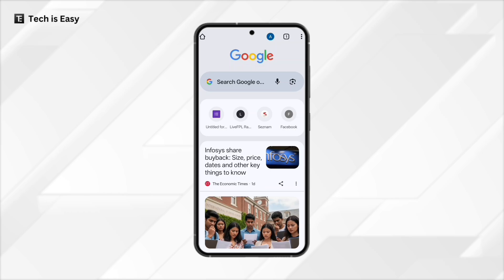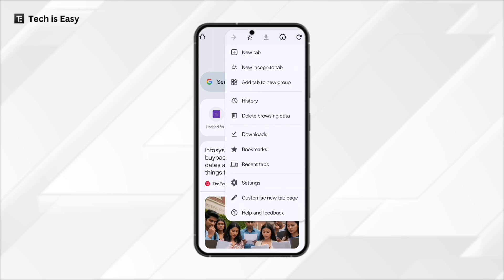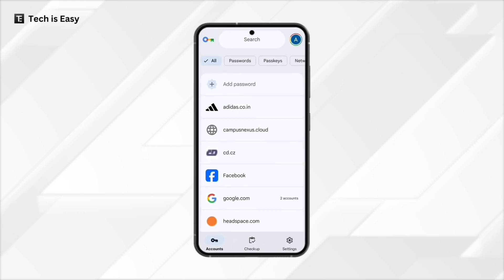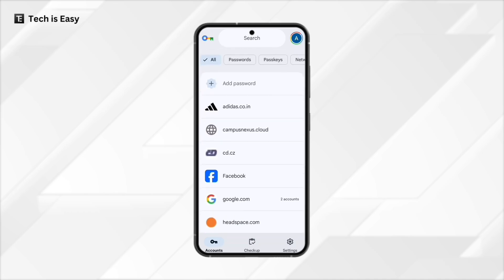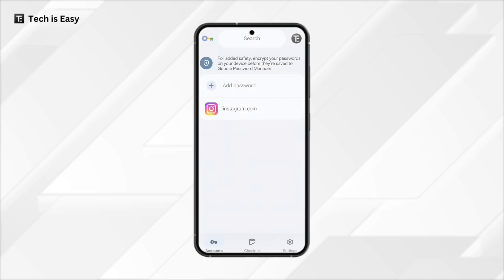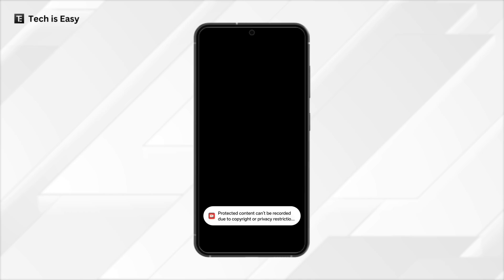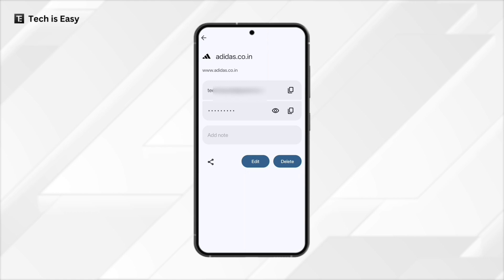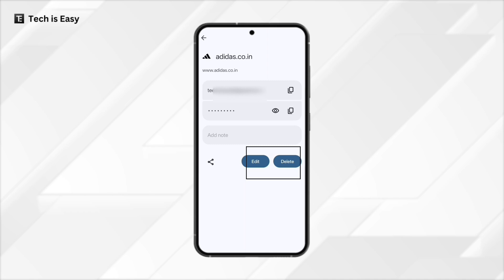How To View Saved Passwords in Google Account | On Mobile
This video shows you how to view, edit, and manage your saved passwords in Google Chrome using your phone.

In this tutorial, I’ll guide you through Google Password Manager, where you can see all your saved login details linked to your Google account. You’ll learn how to switch between accounts, view hidden passwords securely, and even edit or delete saved credentials when needed. This is a quick and easy way to manage your passwords directly from your mobile device.

✨ What You’ll Learn in This Video:
How to open and access Google Password Manager on your phone
View, edit, delete, or share saved passwords securely
Switch between multiple Google accounts to see saved passwords
Manage your saved logins directly from Chrome mobile settings